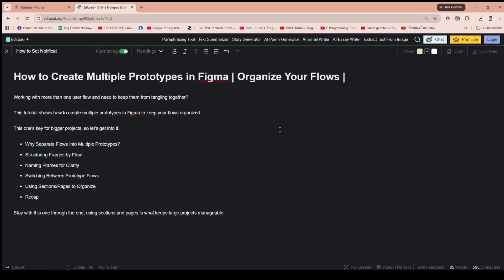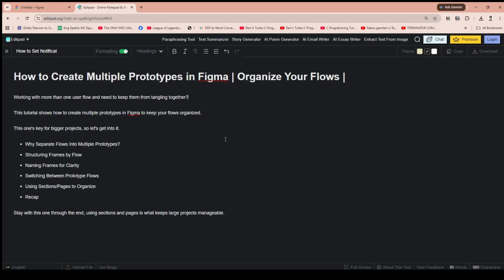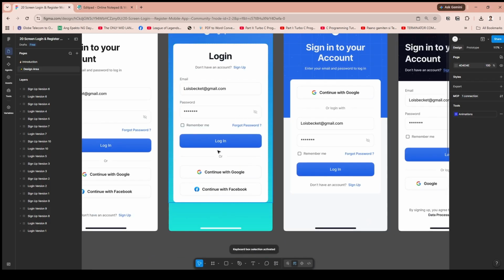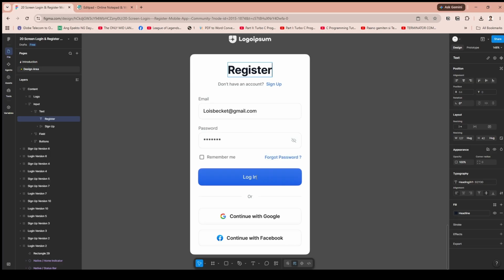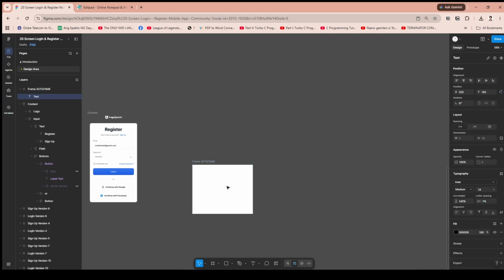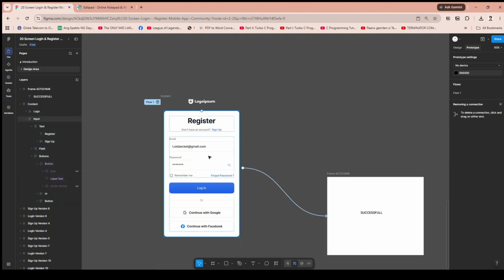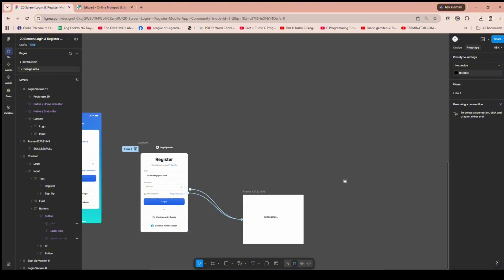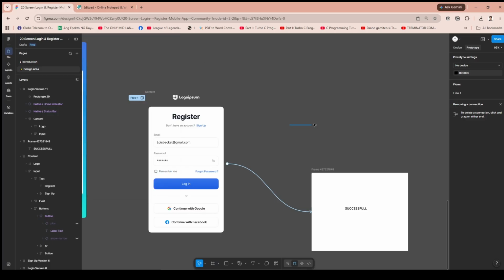How to Create Multiple Prototypes in Figma | Organize Your Flows | Easily 2026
In this video I have shown How to Create Multiple Prototypes in Figma | Organize Your Flows | Easily 2026.

In this tutorial, you will learn step-by-step how to create multiple prototypes in Figma, ensuring that your design processes are organized and efficient. I will guide you through setting up various flows, demonstrating how to manage transitions and interactions seamlessly. By the end of this video, you will feel confident in prototyping for your projects.

Understanding how to create organized prototypes in Figma is essential for designers and teams. This feature allows for clearer presentations and discussions with stakeholders, making it easier to gather feedback and iterate on ideas quickly. Businesses can utilize these organized flows to enhance collaboration and streamline workflows, ultimately leading to better products and user experiences.

Moreover, integrating automation tools and possibly AI technology can enhance your prototyping process, saving you time and improving output quality. As you learn how to efficiently manage multiple prototypes, consider how these integrations can further simplify your workflow and increase your productivity.

This tutorial is beginner-friendly while also catering to experienced designers looking to refine their skills. Whether you are working on personal projects, collaborating with teams, or pitching to clients, the techniques shared in this video will enhance your design capabilities in Figma.

You'll learn:
- How to create multiple prototypes in Figma
- Best practices for organizing design flows
- Techniques for managing transitions and interactions
- Integrating automation for more efficient design processes

Perfect for designers, product managers, and teams seeking to improve their prototyping skills.

0:00 Introduction to Prototyping in Figma
1:30 Creating Your First Prototype
3:00 Organizing Multiple Flows
4:30 Enhancing Interactions and Transitions
5:45 Tips for Team Collaboration
7:00 Utilizing Automation in Prototyping
8:00 Wrapping Up